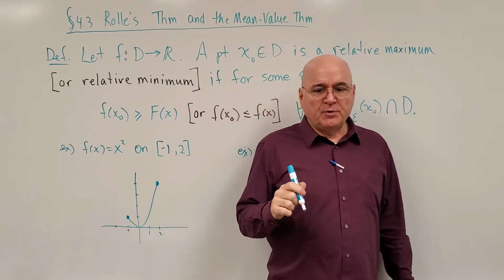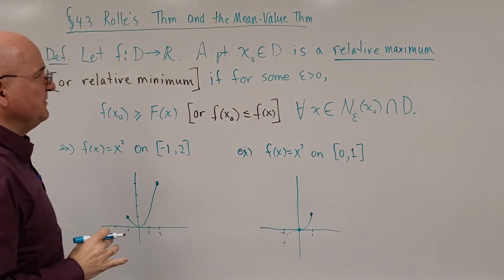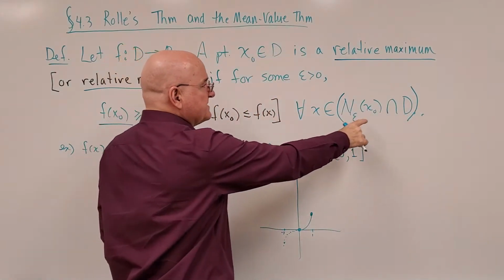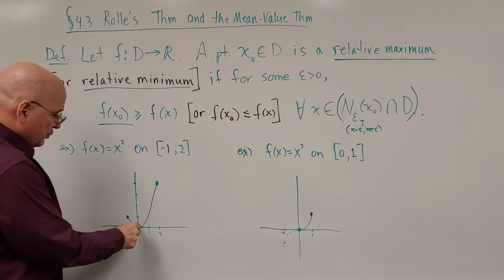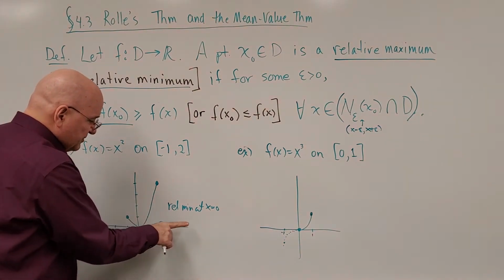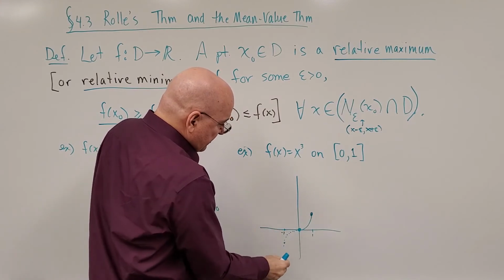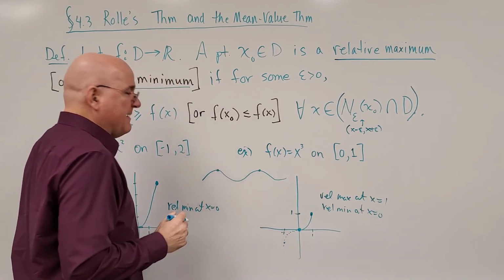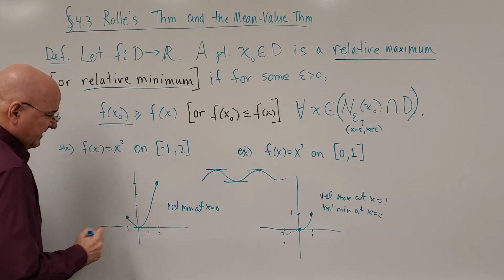Real Analysis I (lec. 4.3.A) Rolle's Theorem & Mean Value Theorem